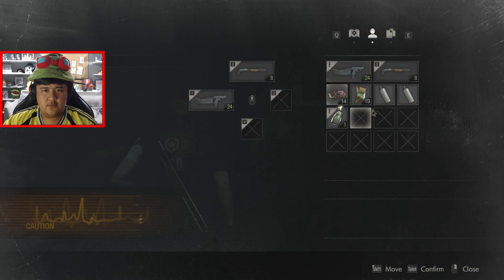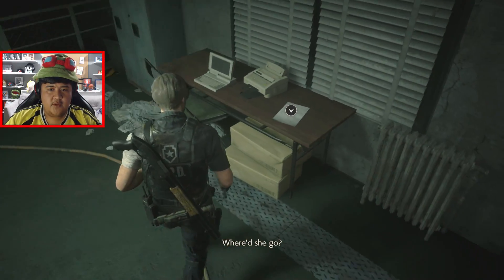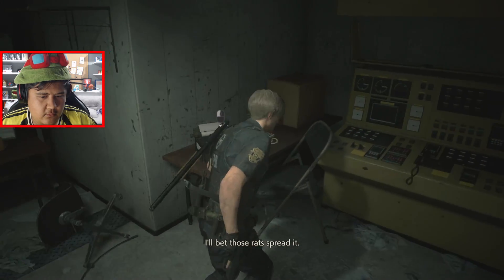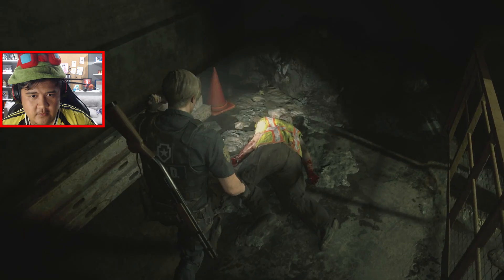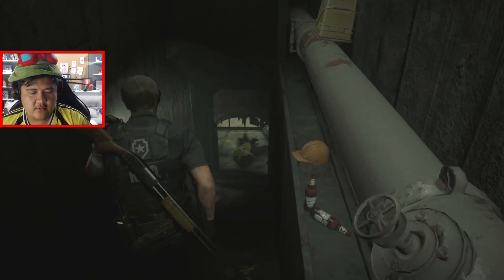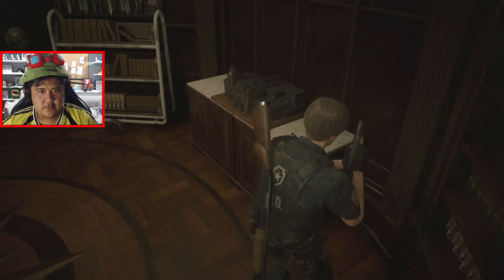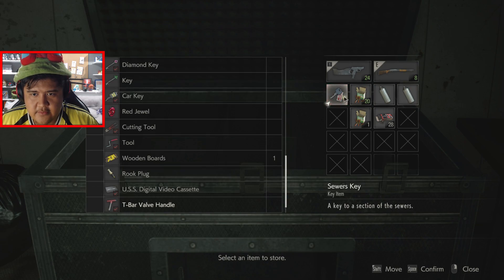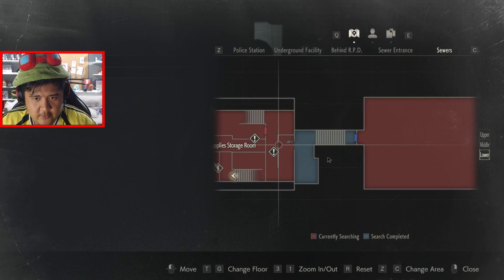Lorenzo Plays Resident Evil 2: Remake - Part 7 Gameplay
Resident Evil 2: Remake FULL gameplay walkthrough with Lorenzo, PC Platform